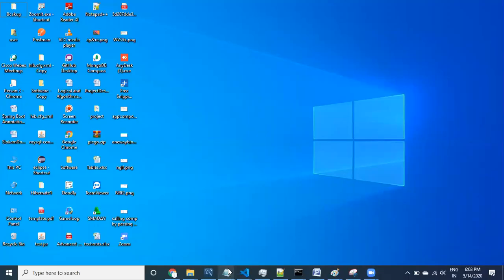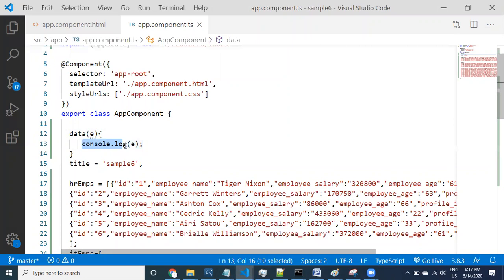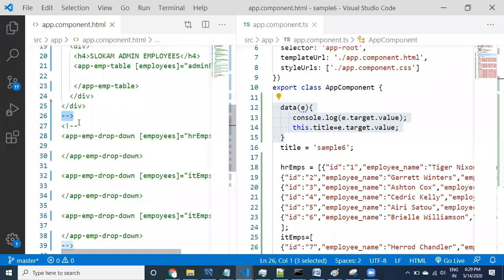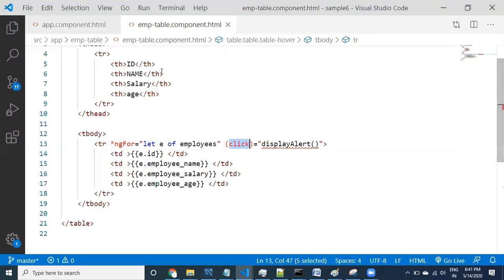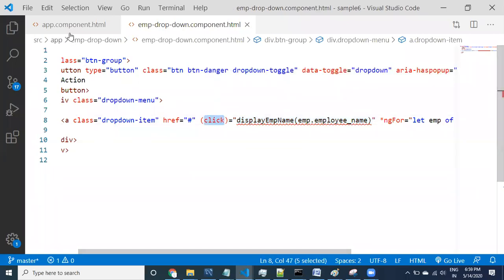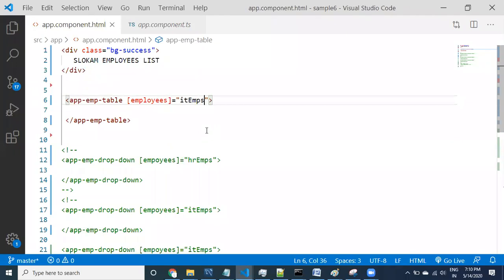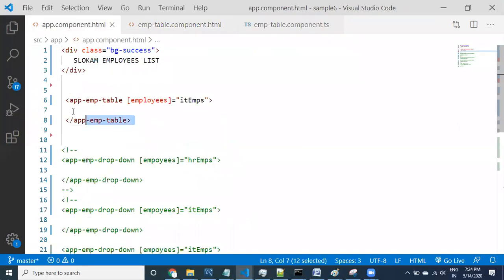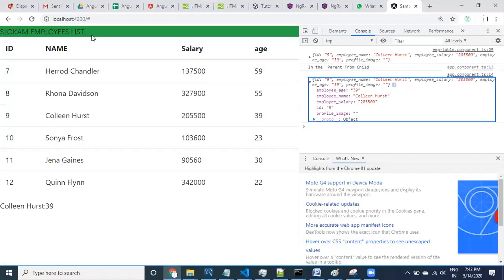zoom 14 05 20